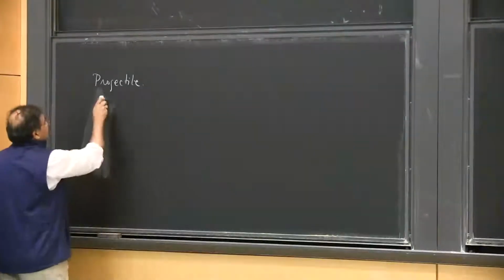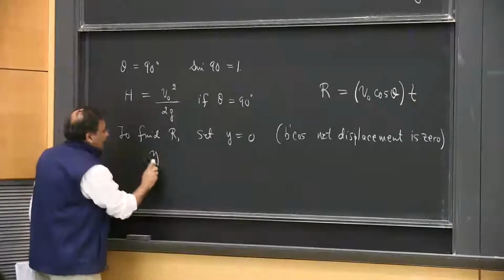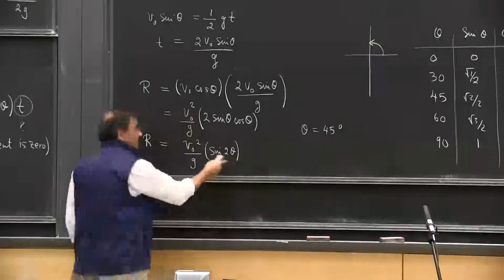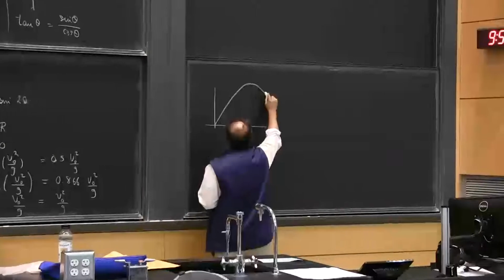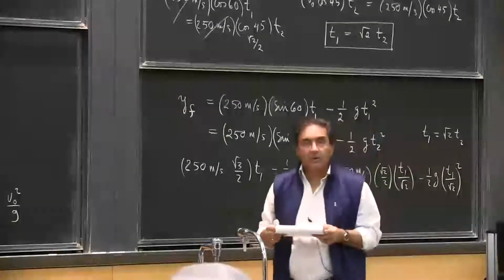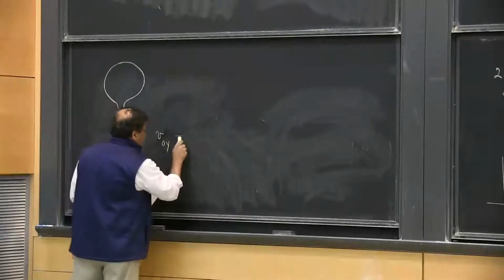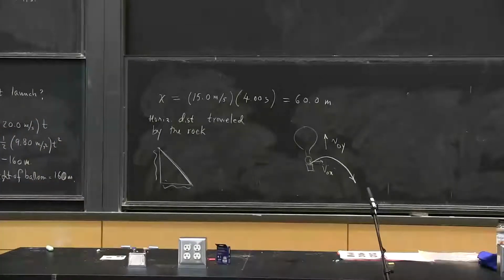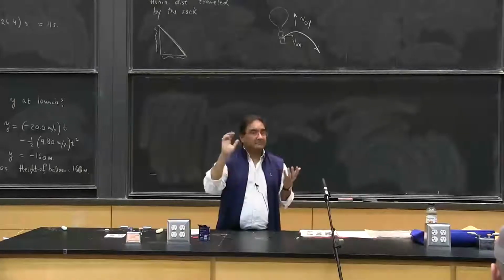101 Lec 6